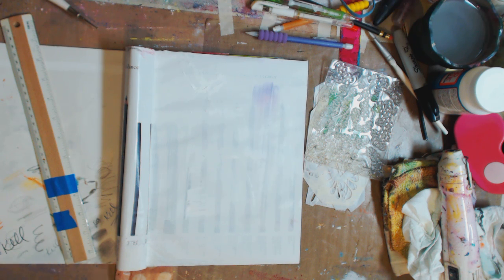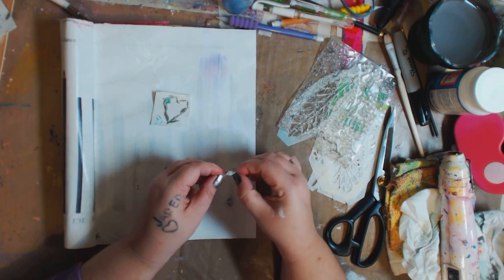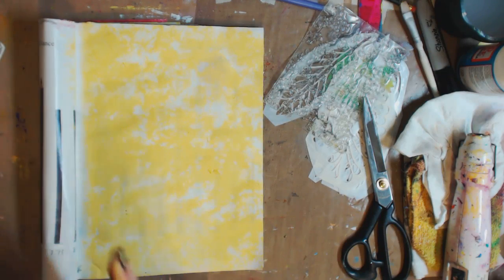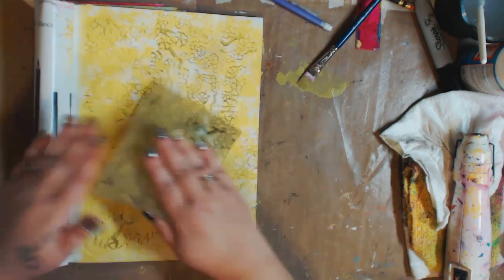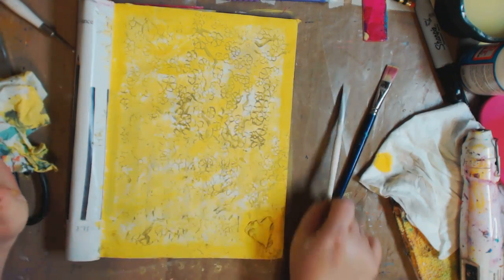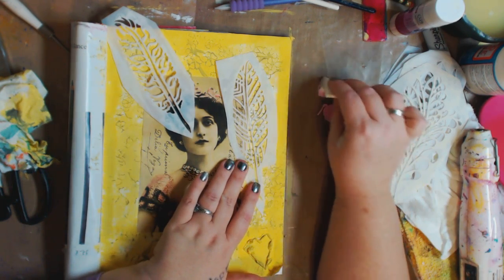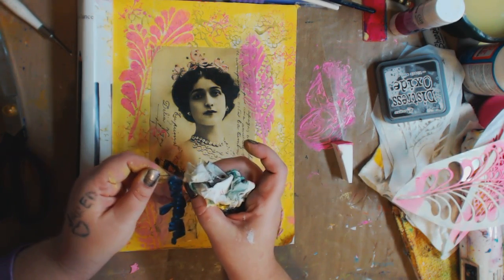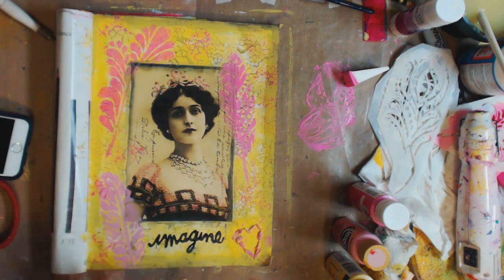How to do a Mixed Media Art Journal Page- Beginner to Intermediate